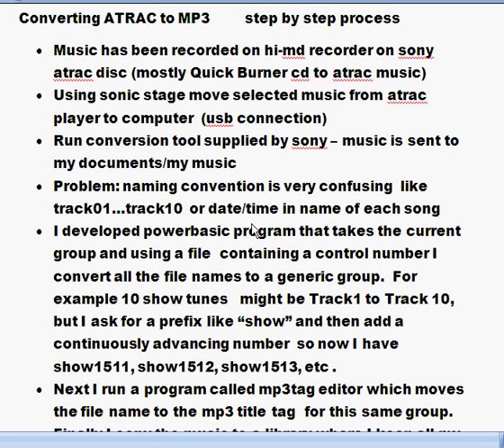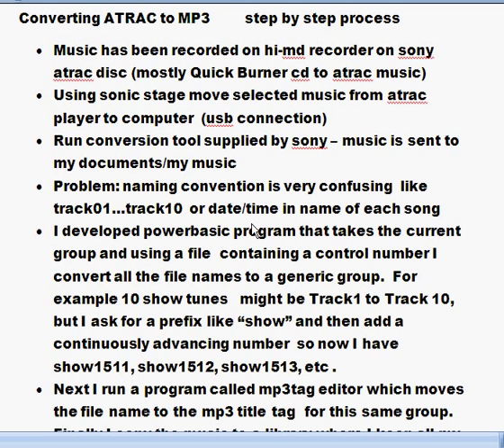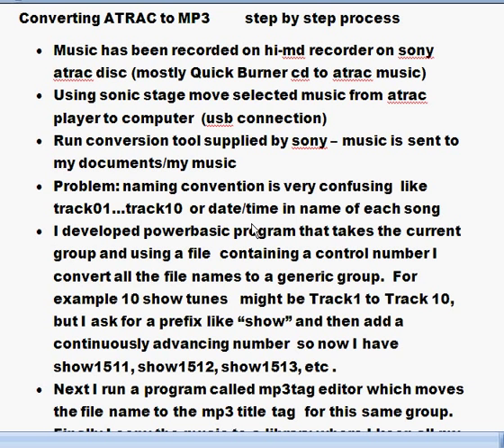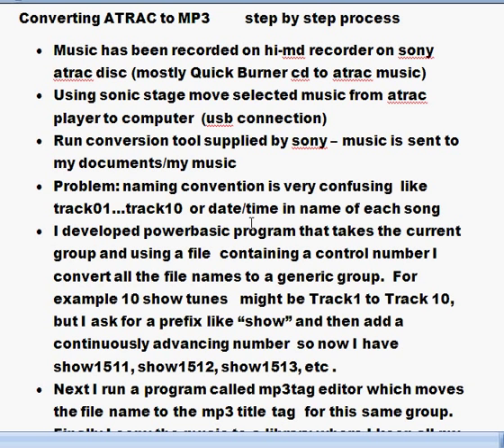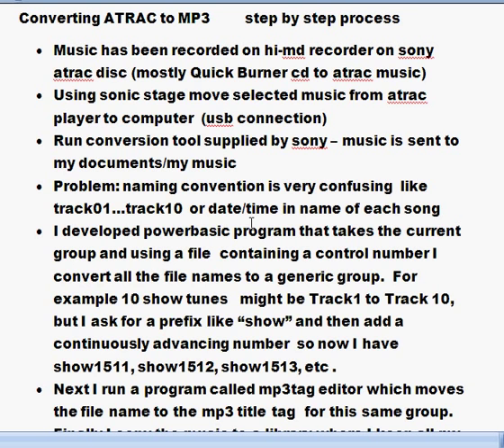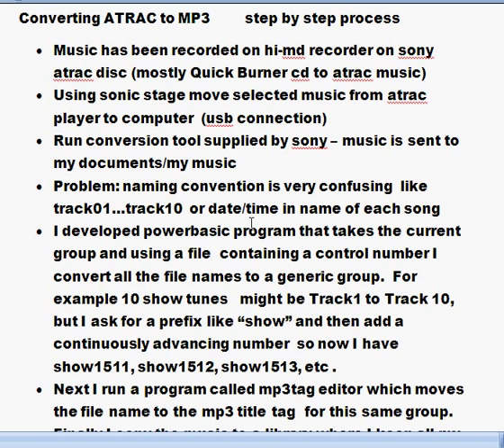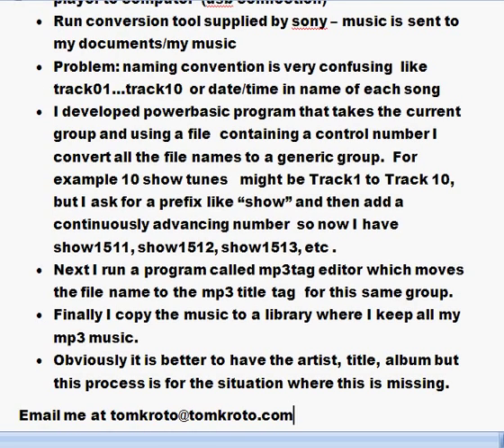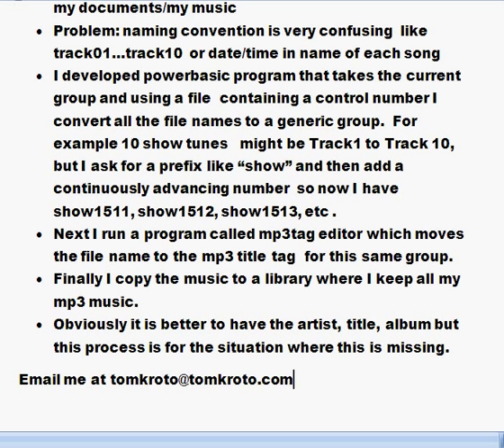converting ATRAC music to MP3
This video describes the process I use to convert ATRAC discs to MP3.  Sony has discontunued ATRAC.